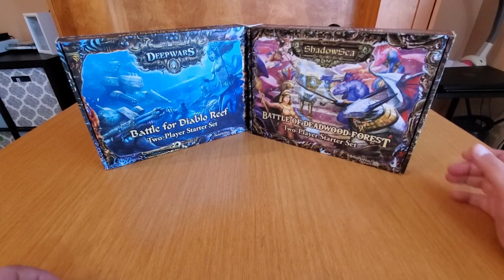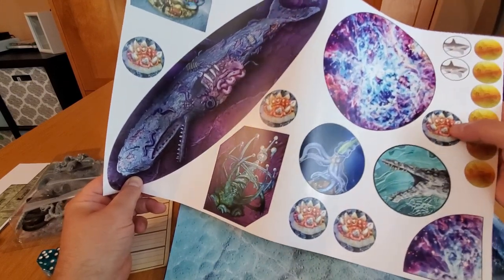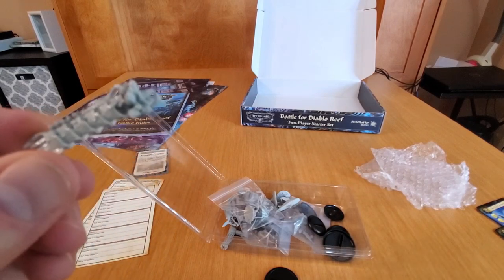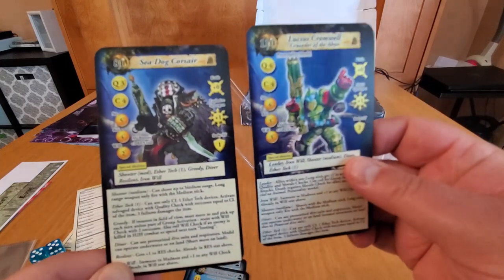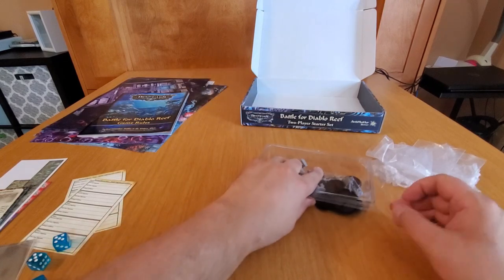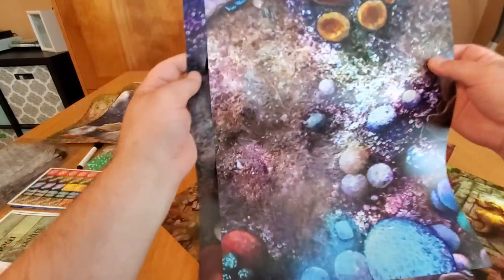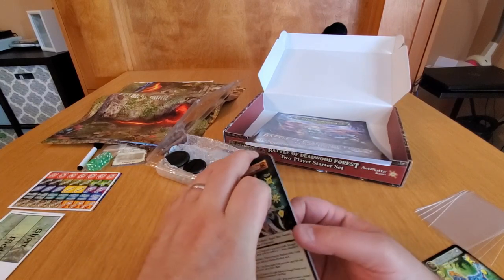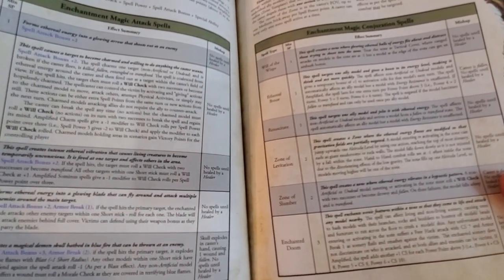DeepWars & ShadowSea 2-Player Starter Sets Unboxing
Tune in to watch me open the new 2-player starter boxed sets from Antimatter Game's Abyssal Realms games DeepWars and ShadowSea!